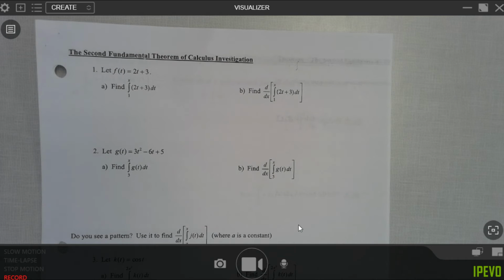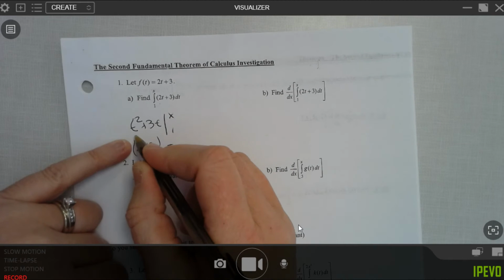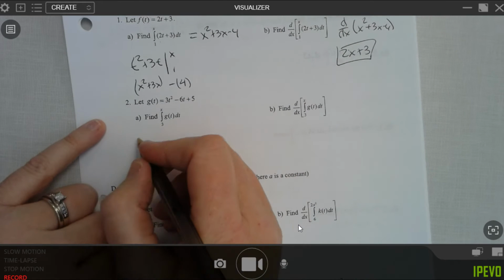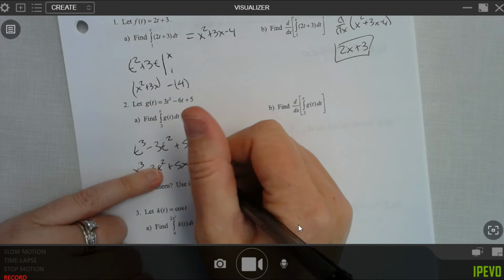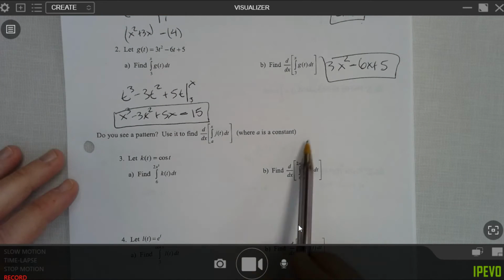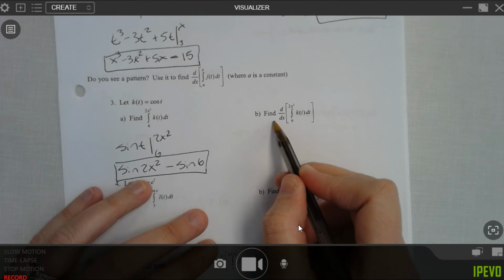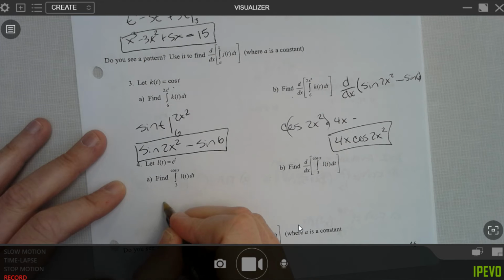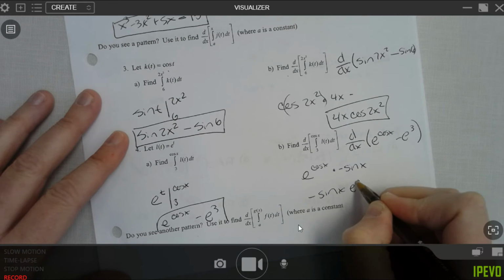AP Calc 5.6B Notes